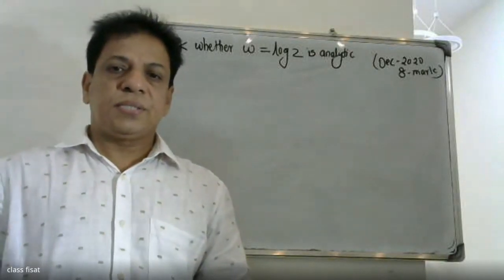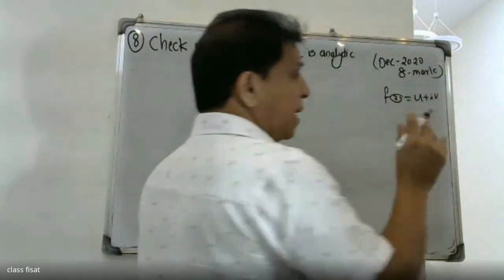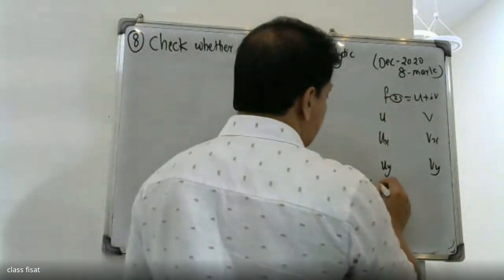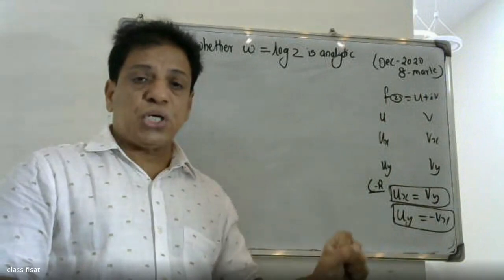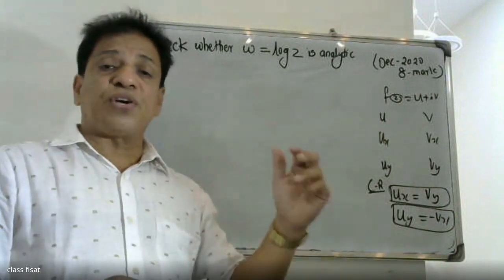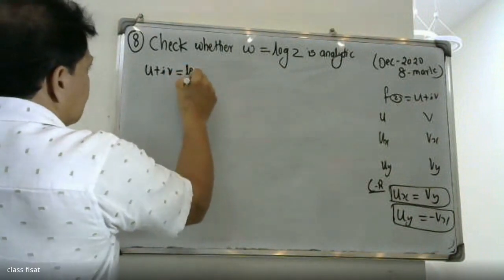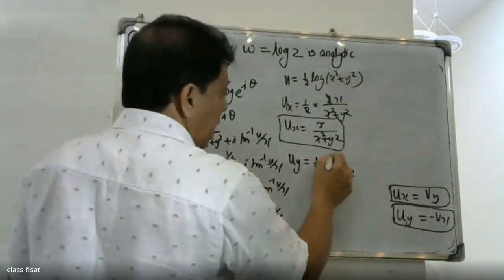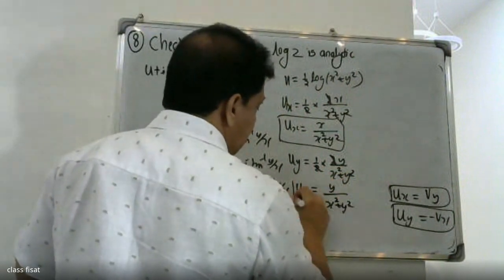UNIVERSITY QUESTION-8 | MODULE-3 |ICOMPLEX VARIABLE -DIFFERNTIATION I KTU I S3I MAT-201 I 2019 SYLLI